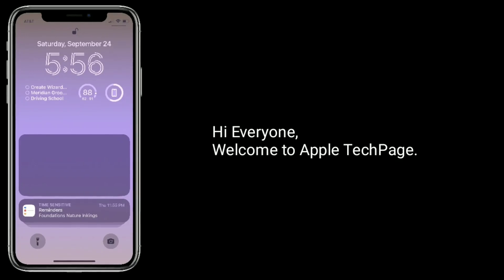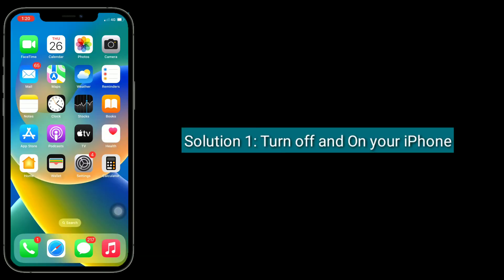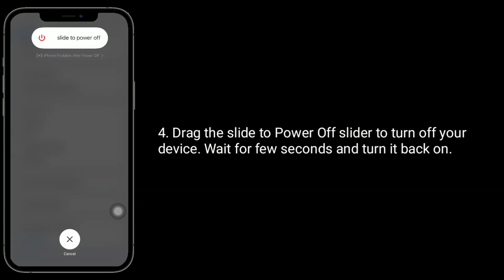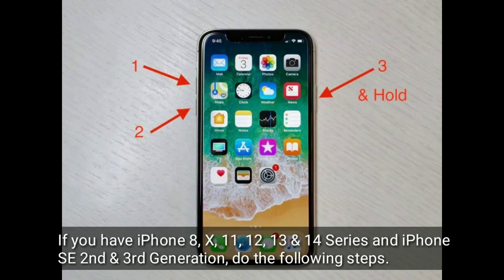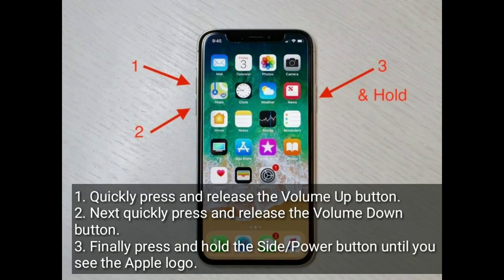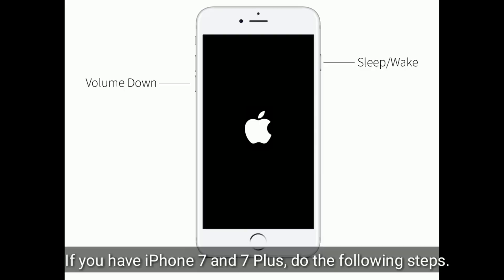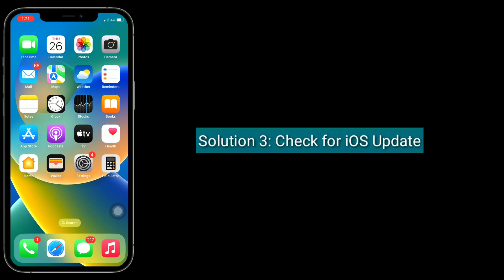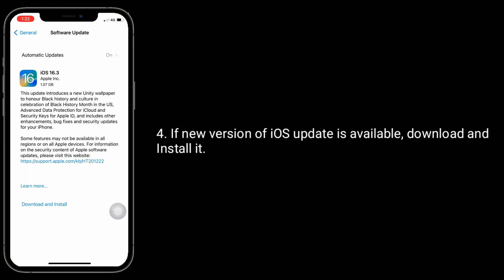How to Fix iPhone Empty/Blank Notification on Lock Screen that can't be Cleared?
How to fix empty notification on iPhone lock screen, can't clear notifications on iPad, Mediaremote UI notification that can't be cleared after update, mediaremote UI notification and not clearing, blank notification on iPhone lock screen, Can't clear blank notification on iPhone lock screen.